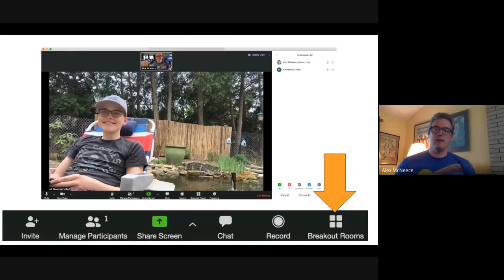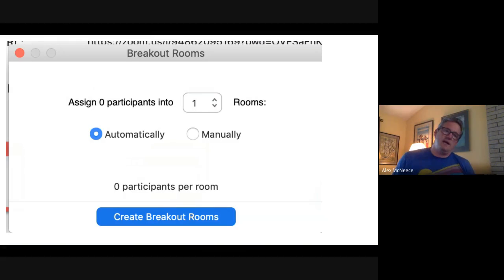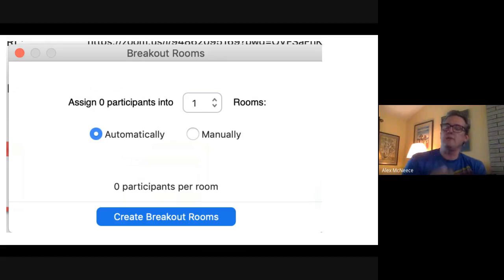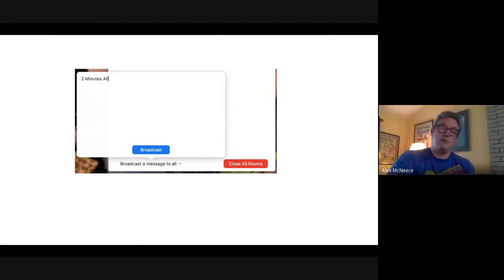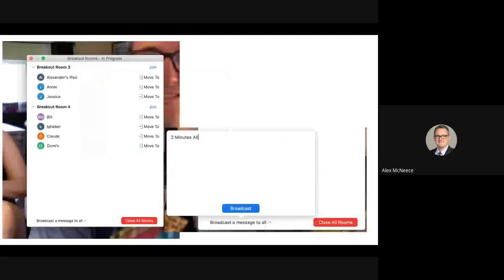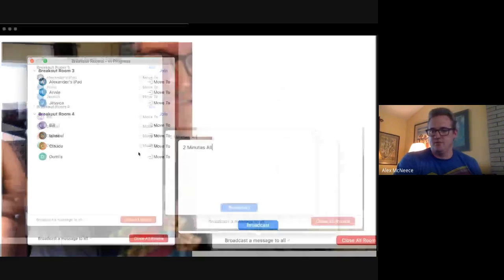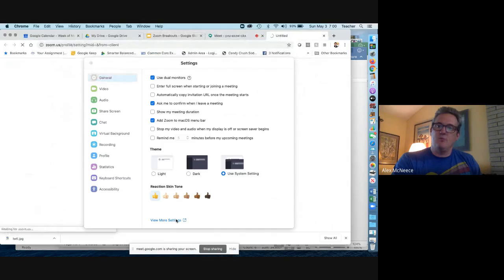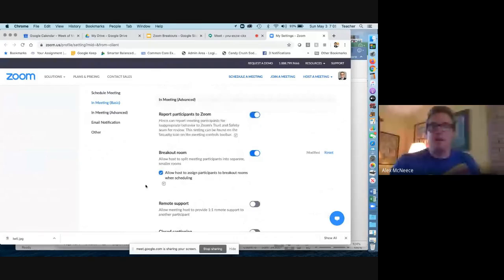Zoom Breakout Video